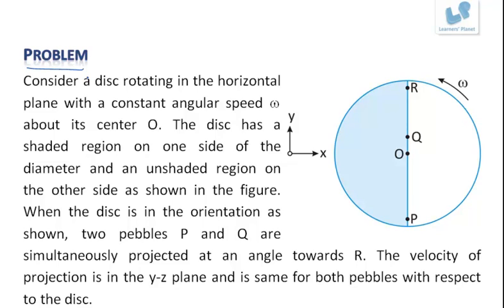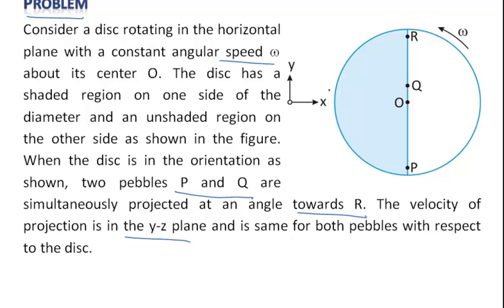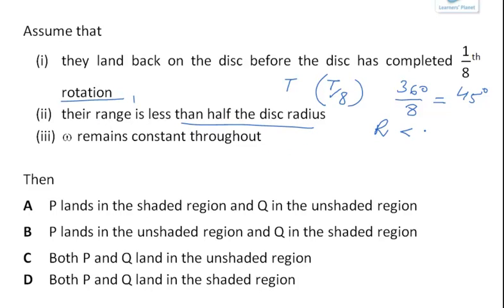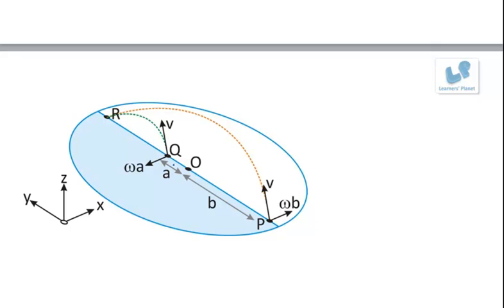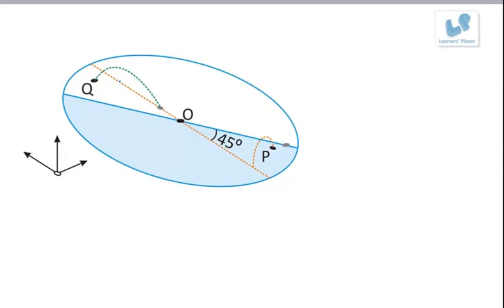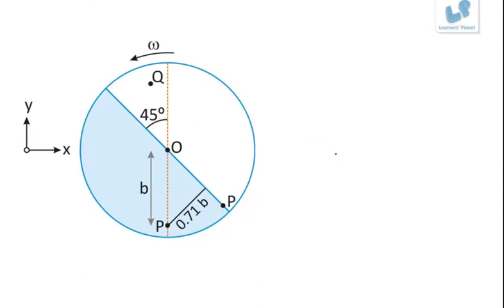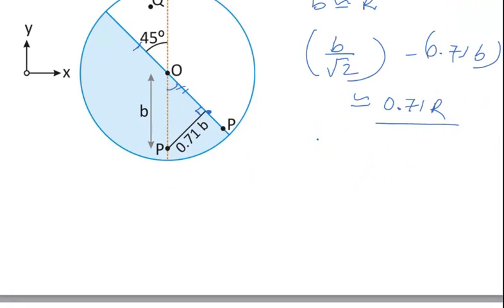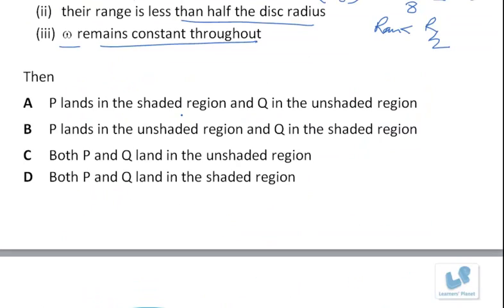Grade 11 12 CBSE JEE Main, JEE advanced Physics IITJEE 2012 Paper 2 Physics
Prepare for new pattern JEE Main, JEE advanced and board exam.